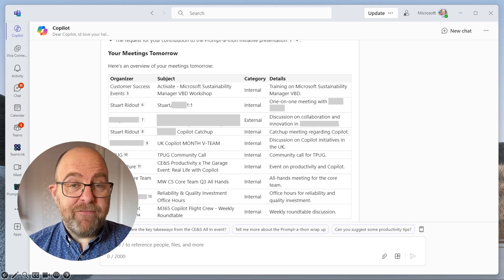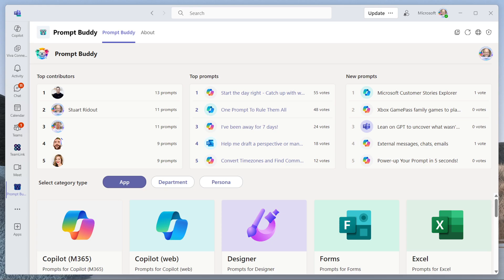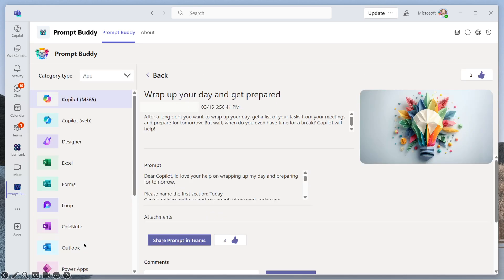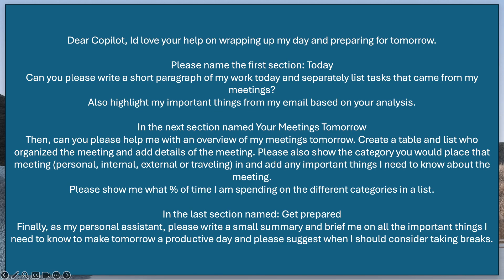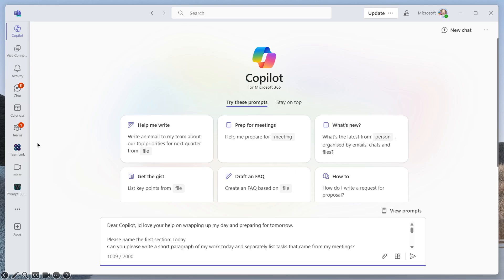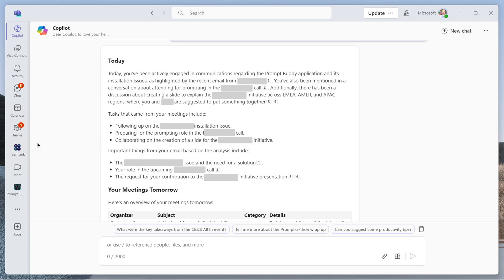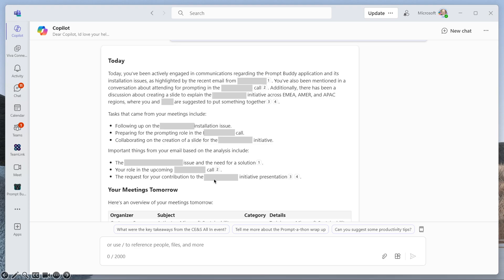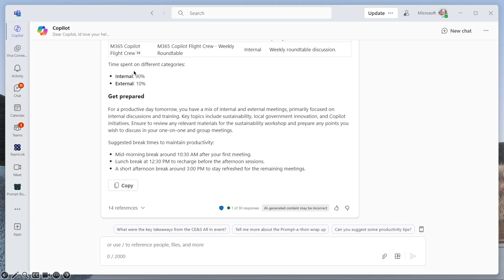🚀 Prompt of the week #1 - Catch up on the day and prepare for tomorrow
This is my first Prompt of the Week video where I share great Copilot prompts that I've come across in Prompt Buddy.  If you want to implement a prompt library in your organisation head over to see an overview

The first one this week is from Michel at Microsoft who crafted a great prompt to help you summarise today's actions and prepare for tomorrow.  It's become my go-to prompt to keep me organised!

The prompt is:
Dear Copilot, Id love your help on wrapping up my day and preparing for tomorrow.

Please name the first section: Today
Can you please write a short paragraph of my work today and separately list tasks that came from my meetings?
Also highlight my important things from my email based on your analysis.

In the next section named Your Meetings Tomorrow
Then, can you please help me with an overview of my meetings tomorrow. Create a table and list who organized the meeting and add details of the meeting. Please also show the category you would place that meeting (personal, internal, external or traveling) in and add any important things I need to know about the meeting.
Please show me what % of time I am spending on the different categories in a list.

In the last section named: Get prepared
Finally, as my personal assistant, please write a small summary and brief me on all the important things I need to know to make tomorrow a productive day and please suggest when I should consider taking breaks.